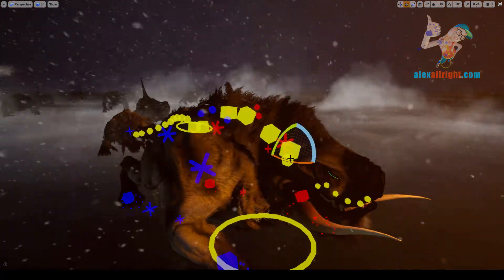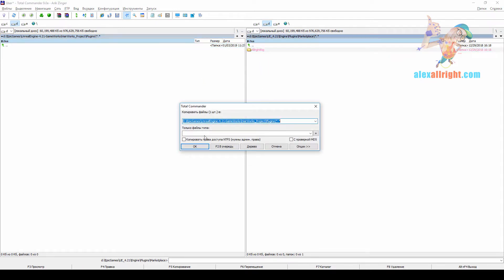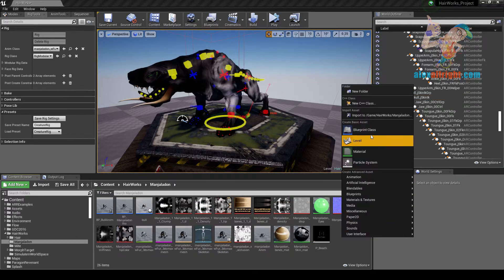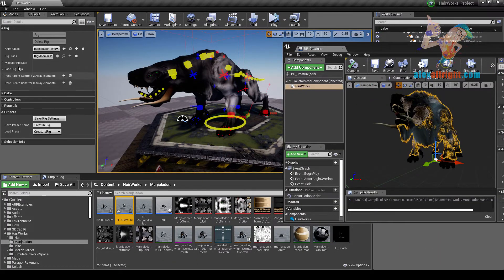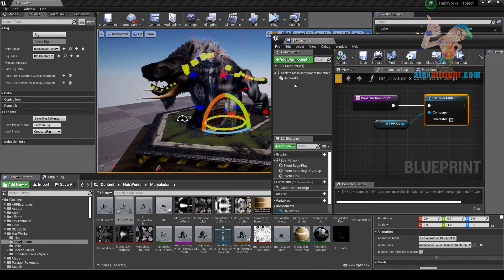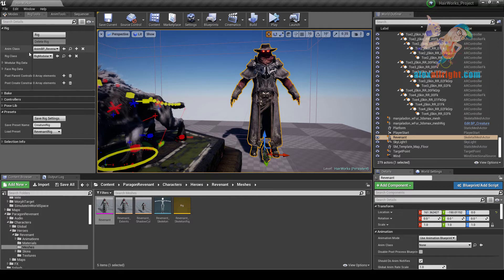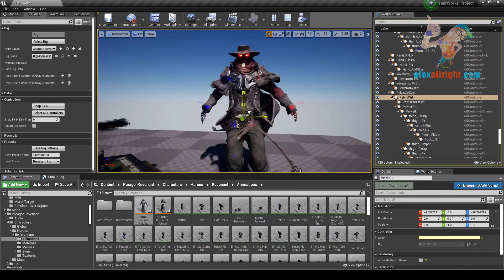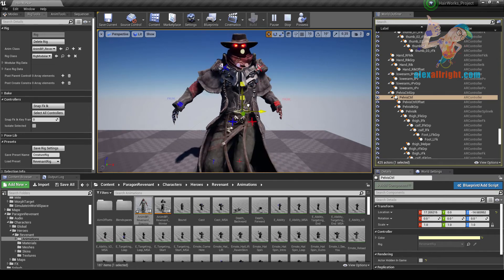AllrightRig 2.0 NVIDIA Game Works Tutorial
Quick tutorial on how to use Allright Rig with custom Nvidia Game Works Editor.